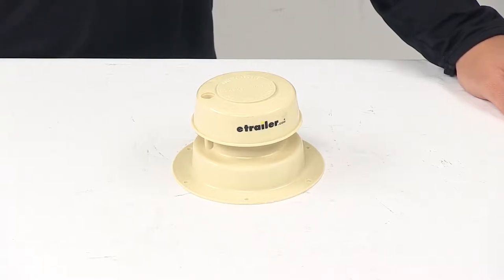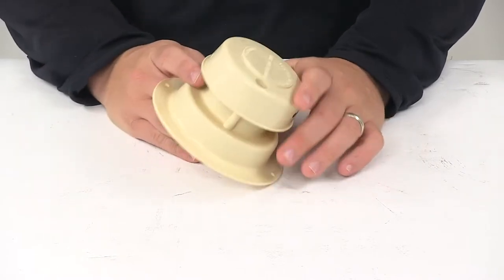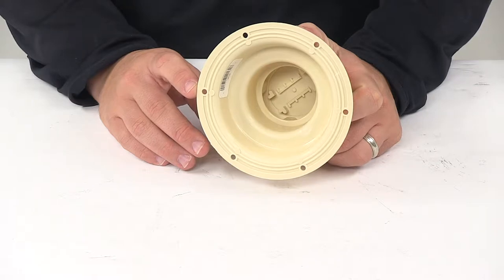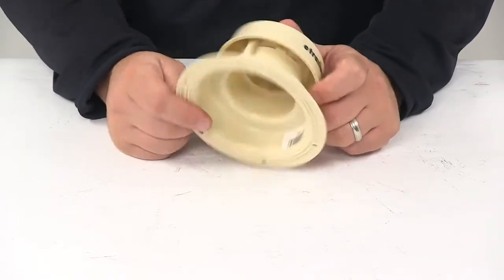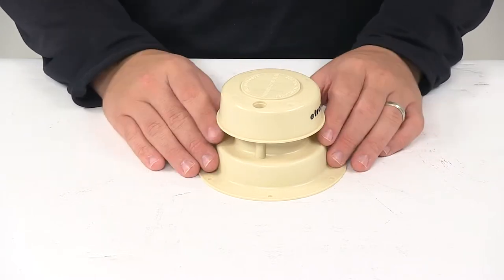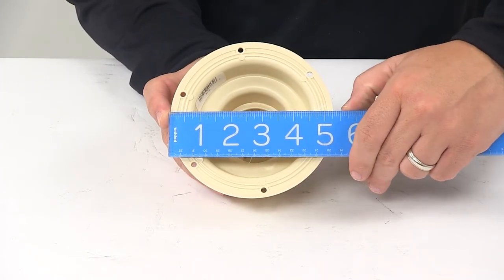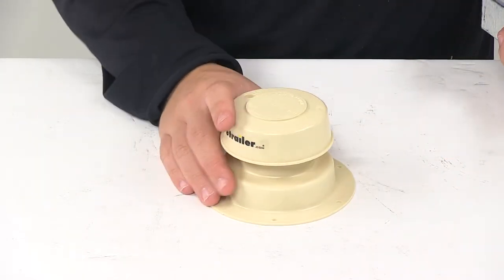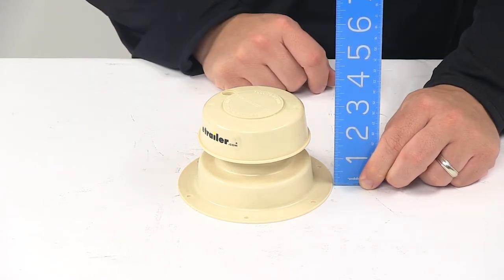etrailer | Camco RV Vents and Fans - Plumbing Vent - CAM40132 Review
Click for more info and reviews of this Camco RV Vents and Fans:

Speaker 1:          Today we're taking a look at the Camco RV Replacement Plumbing Vent. Now this vent replaces your RV's lost or damaged plumbing vent. It's designed to fit a one inch to 2 3/8 inch outer diameter pipe. Colonial White in color, and it's made from a durable plastic construction. Now with this part number, you just get the plumbing vent; you do not get any installation hardware or putty tape. The base on the unit has a diameter measurement going straight across outer edge to outer edge, about 5 1/4, to 5 5/16.

And I took a measurement of the overall height, and got a measurement of around three inches, maybe 3 1/16 to 3 1/8 right in that area. That's gonna do it for today's look at the Camco RV Replacement Plumbing Vent.